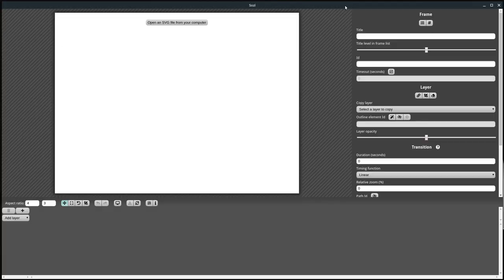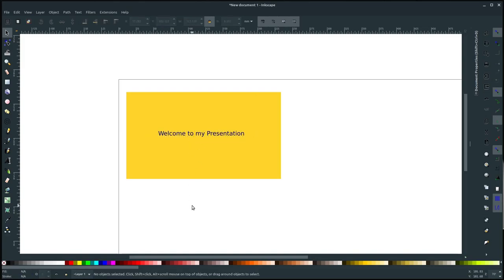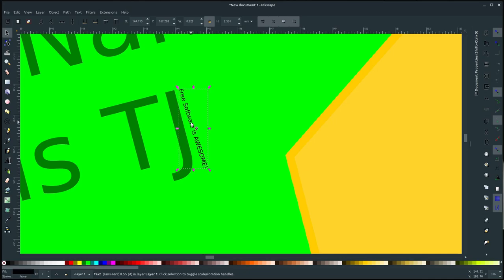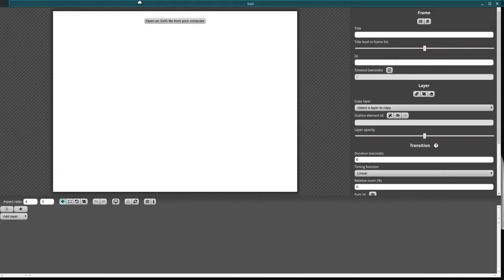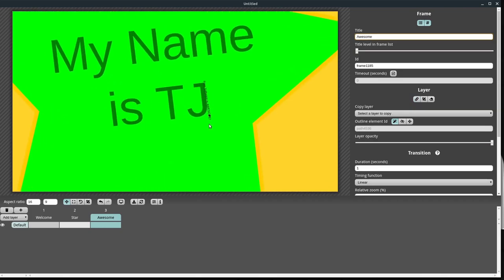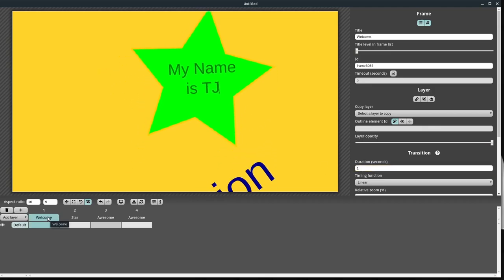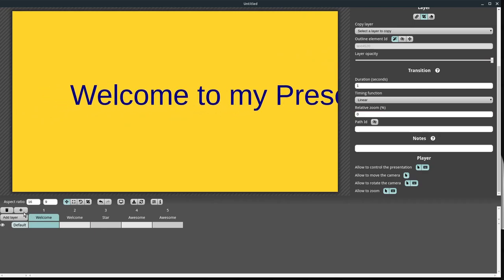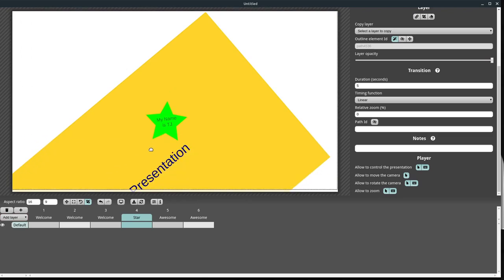Sozi | Animated Vector Presentation (Inkscape and Sozi)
Sozi is a free, open source tool for creating interactive and animated presentations, using .SVG / Vector artwork. Compare the end result to a program like Prezi